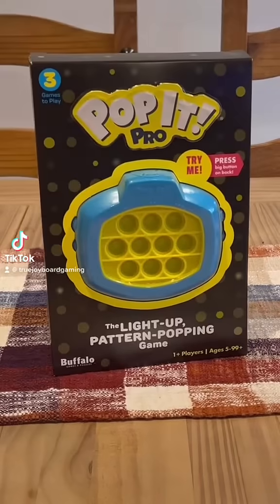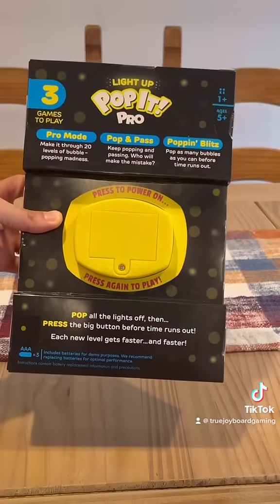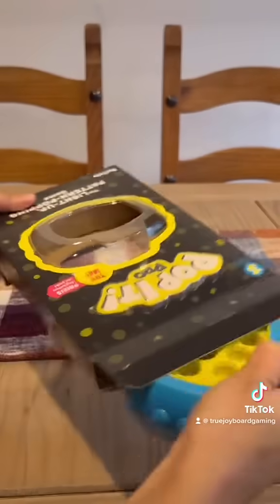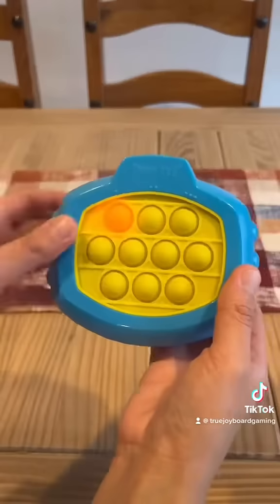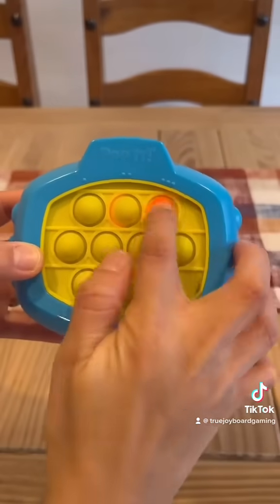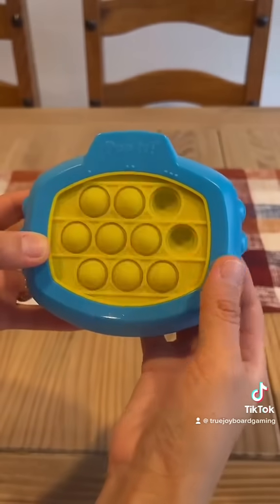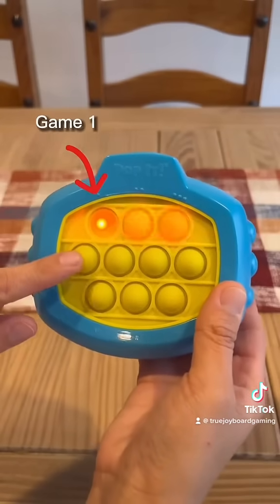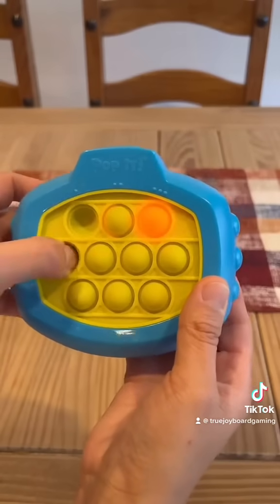Pop it! PRO! Game Overview!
The pop It Pro is so addicting, if you love the original bubble pop it’s. Then I recommend giving it a try! popitgame popitpro asmr popitgameasmr buffalogames boardgamegeek boardgames boardgaming unboxingreview unboxing boardgamecommunity truejoyboardgaming @buffalogamesinc